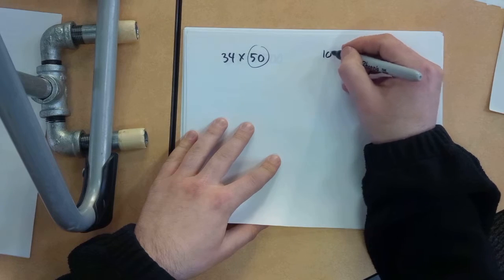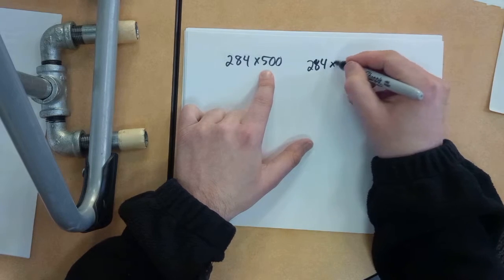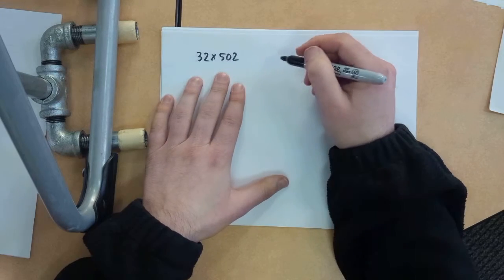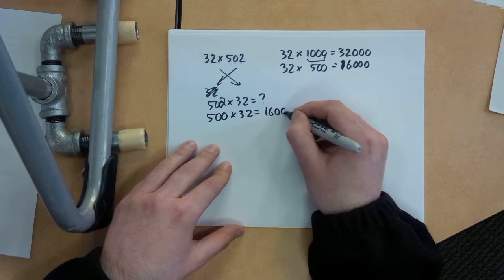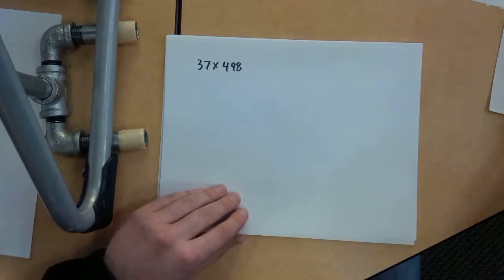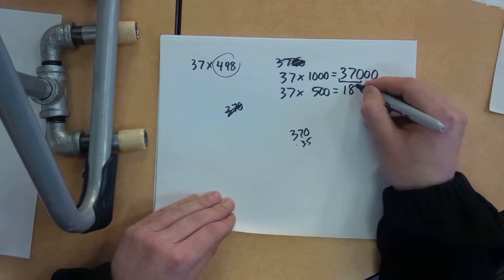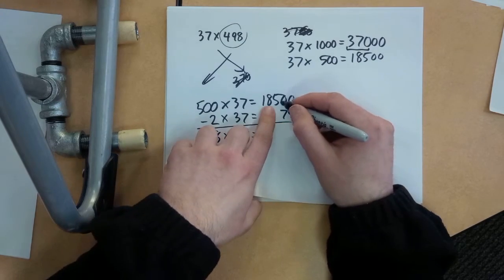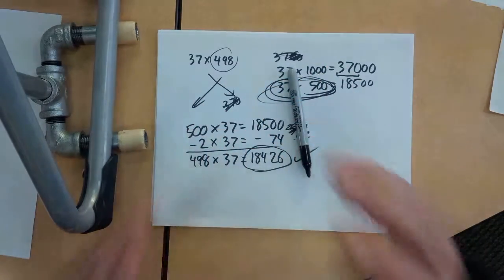2.10 Breakdown Multiplication Trick 02 | Practice Questions